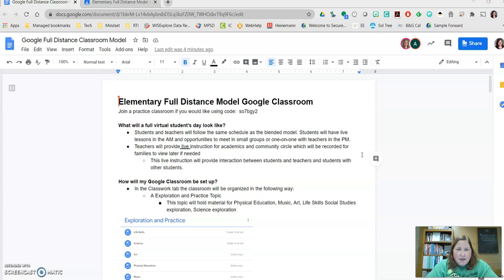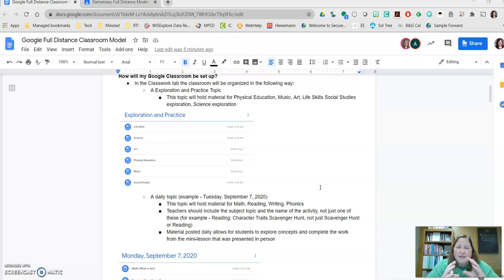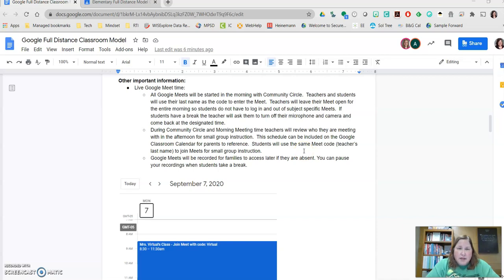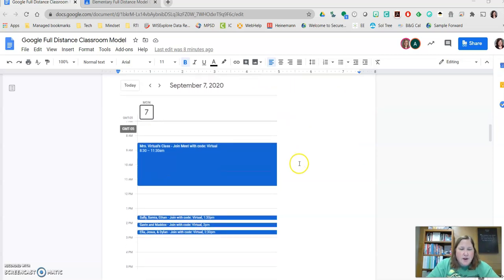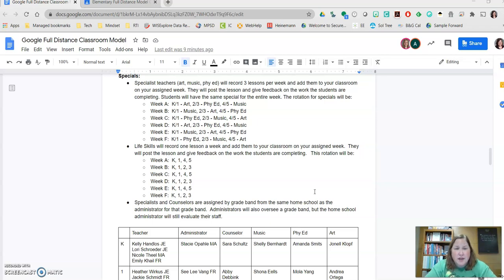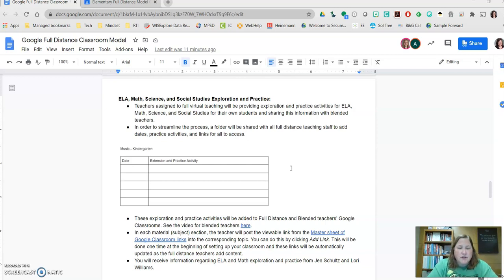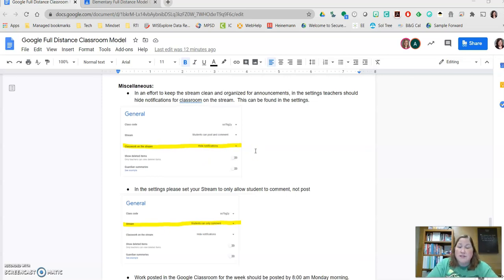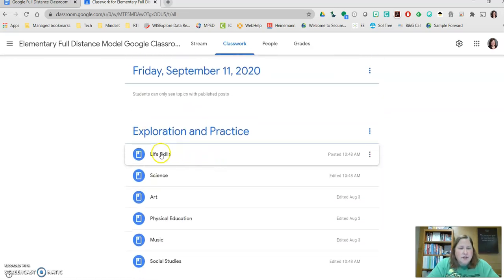Full Distance Teachers: How to set up your Google Classroom